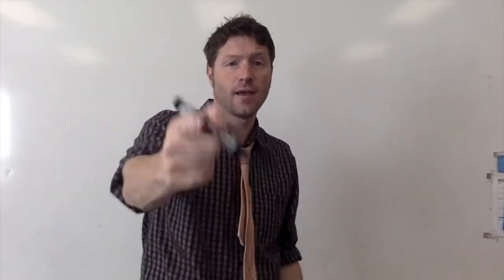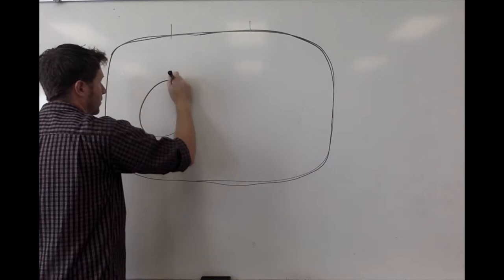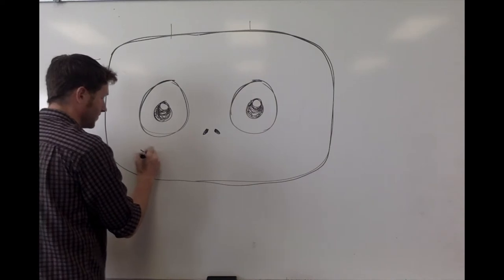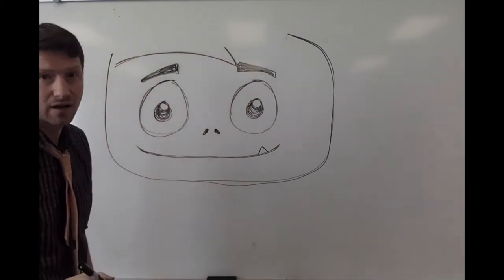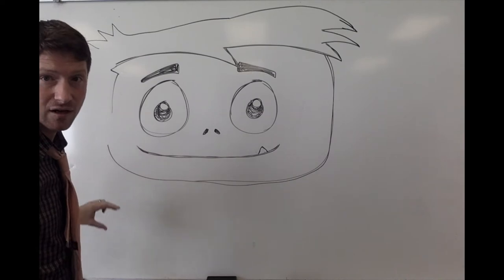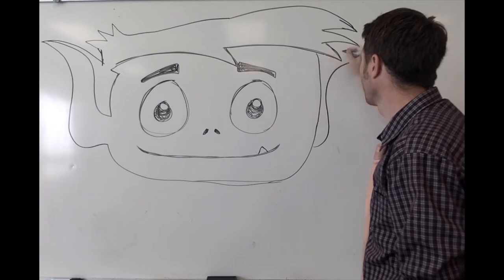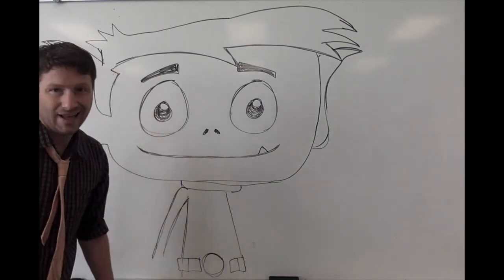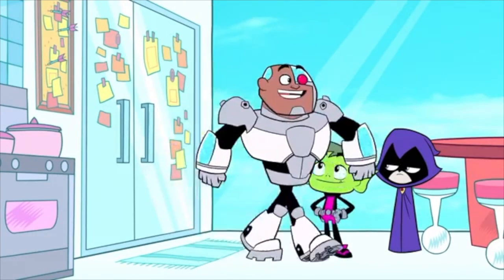Daily Doodle: Beast Boy Teen Titans Go (super easy)